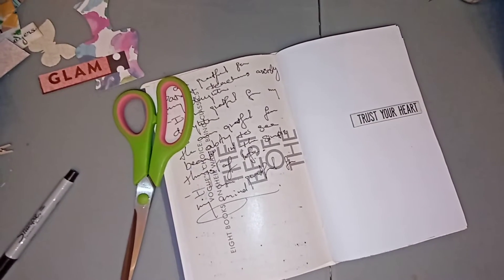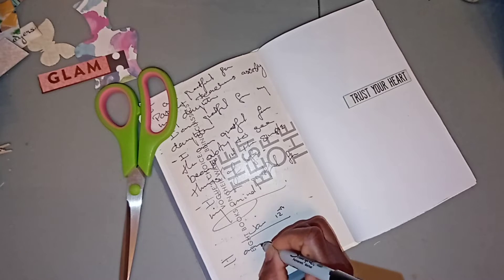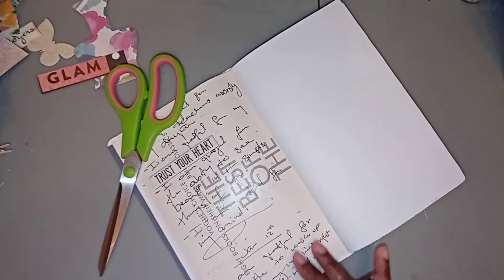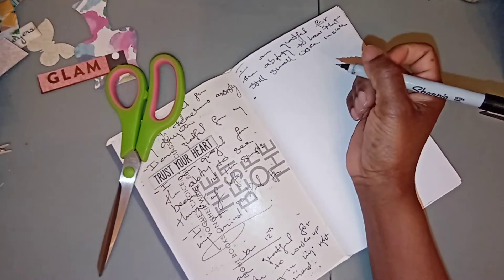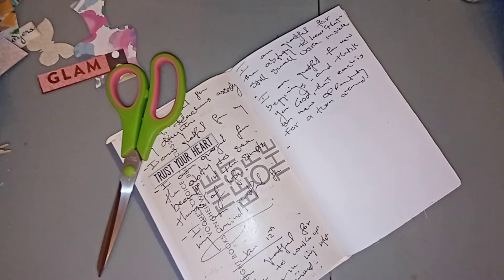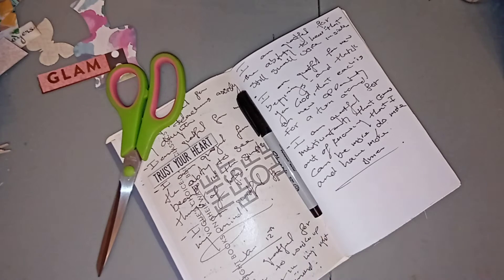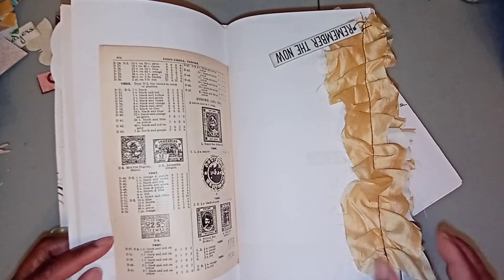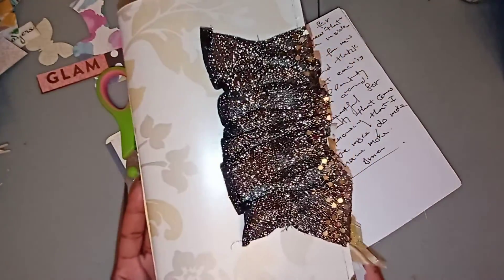Journals| Diaries| Junk Journaling| Junk Journal Ideas| Gratitude Journaling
Hi friends welcome back, I hope that you can use this time to journal along with me and at the least become inspired to start journaling your blessings as well.

Please note, journals are $25 each and there's a special 20% discount when customers are able to share my channel on their platforms you will then link it back to me for confirmation and receive your 20% discount. I am also providing on my side a special 10% donation to a Christian school who is funding for students education and that is called the, worthy student fund.

Blessings

All of my information is provided below.

Each journal is priced at $25. or buy 3 and receive the forth journal free.

Blessings
Ayesha